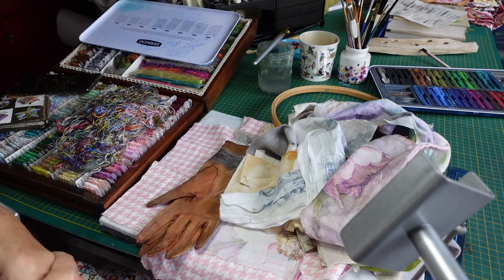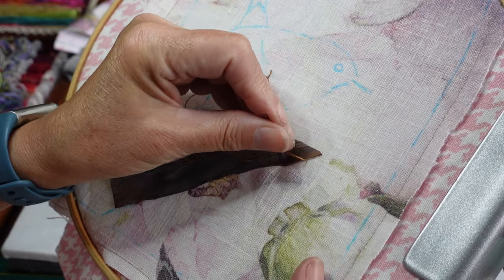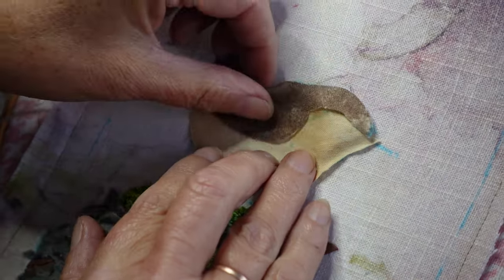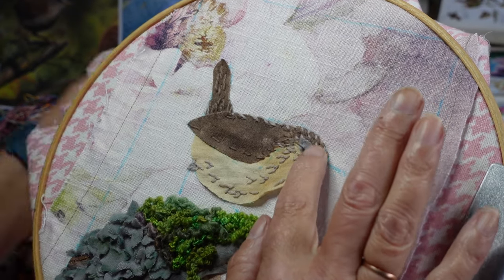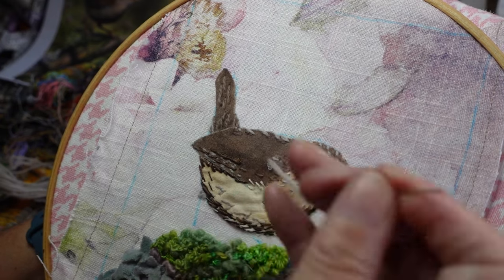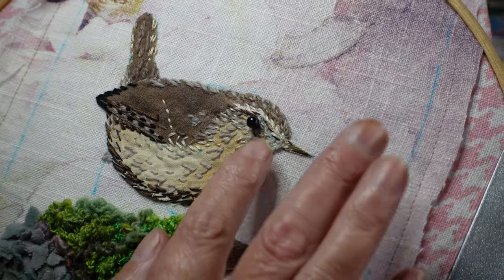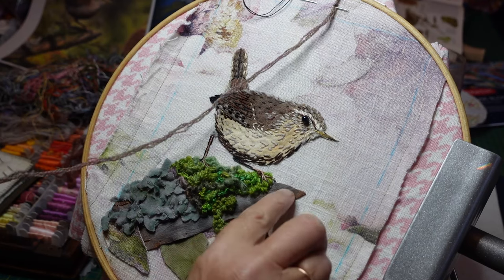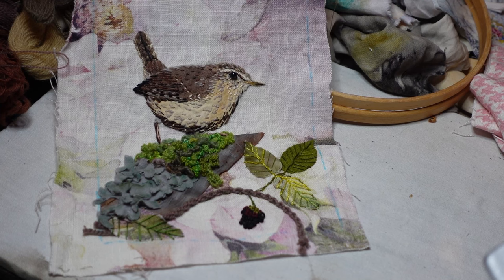Slow Stitch a Wren Using 3 Easy Stitches. Page 7 in My Fabric Bird Book,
This tutorial will show you how to create a picture of a Wren sitting on a mossy branch.  Using thrifted fabrics and only 3 easy embroidery stitches, Running stitch, Fly stitch and French Knot, you can do this too.  There's a very easy way to create the lichen and moss on the branch too.

Timestamps
00:00 Intro
00:14 Gathering Supplies
01:33 Starting to Stitch
03:07 Lichen
05:51 Moss
07:17 The Wren
22:36 Brambles
25:47 Finished Page
26:32 Outro and Little Froggy